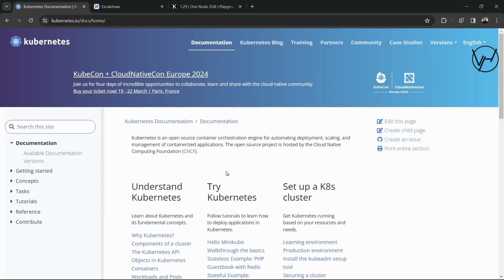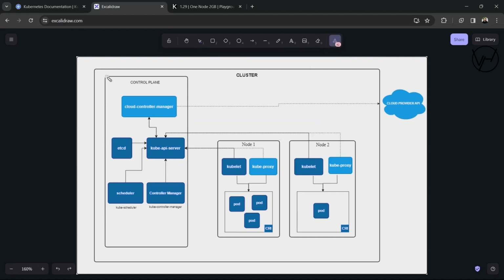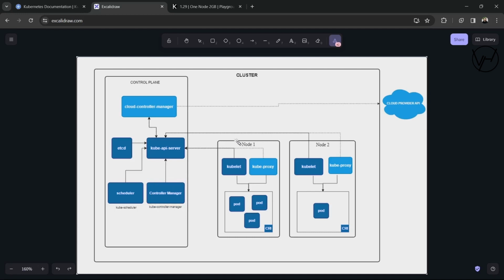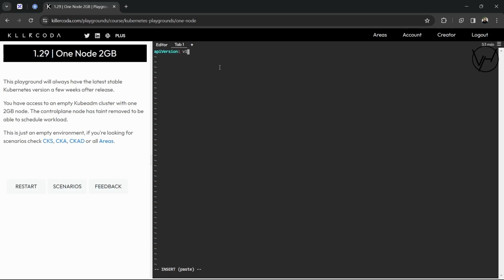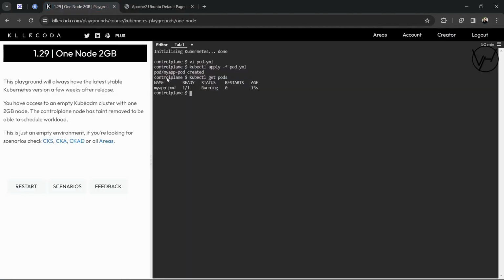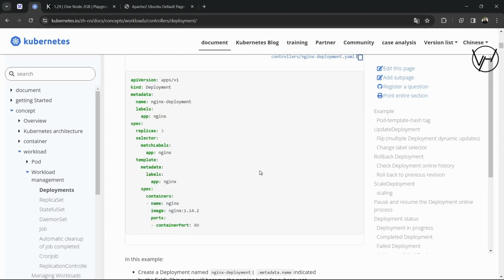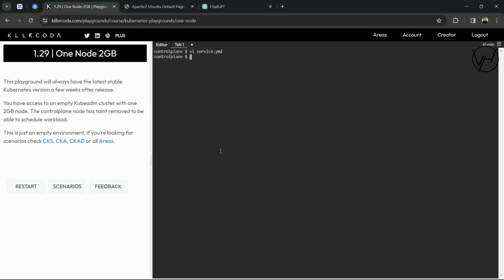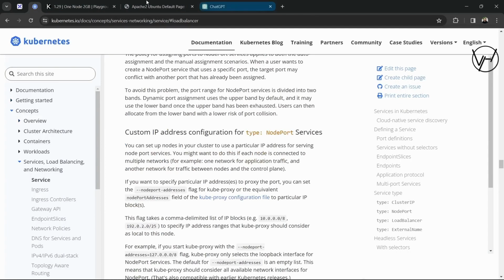🚀 Kubernetes Tutorial for Beginners | Learn K8s in 16 Minutes (Full Hands-On Guide)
Welcome to your fast-track guide to mastering Kubernetes! In just 16 minutes, you’ll learn everything you need to understand K8s architecture, Pods, Deployments, Services, and scaling applications — all explained simply and visually.

🐧 Linux Certifications (Foundation Layer)

Whether you’re a DevOps engineer, cloud enthusiast, or developer, this crash course is designed to make Kubernetes concepts crystal clear.

💡 What you’ll learn in this video:
✅ What is Kubernetes and why it’s so powerful
✅ Core components: Pods, Nodes, ReplicaSets, Deployments
✅ Services, Load Balancing & Scaling
✅ kubectl commands in action (with examples)
✅ Deploying your first app on Kubernetes

🎯 By the end, you’ll be ready to deploy, manage, and scale containerized applications like a pro!

Chapters:

0:00 - Introduction to Kubernetes
0:25 - What is Kubernetes? (Documentation Overview)
1:46 - How Kubernetes Works Under the Hood
2:03 - Understanding Clusters and the Control Plane
2:22 - Cube API Server & Worker Nodes
3:33 - etcd: The Key-Value Store
4:23 - Scheduler and Controller Manager
4:53 - The Node and kubelet
5:30 - What are Pods? (Smallest Deployable Unit)
6:05 - Hands-On Demo Begins
6:22 - Creating Your First Pod (pod.yaml)
8:20 - Deploying and Verifying the Pod
9:15 - Introduction to Deployments and Services
10:07 - Explaining Replica Sets and Scaling
10:45 - Creating and Applying a Deployment
12:28 - Networking with Kubernetes Services
13:33 - Creating and Applying a Service
14:21 - Scaling Pods Up and Down (Manual Scaling)
15:49 - Summary and Wrap-up